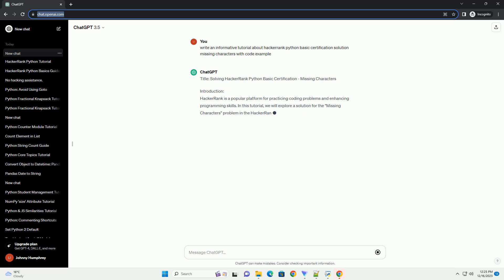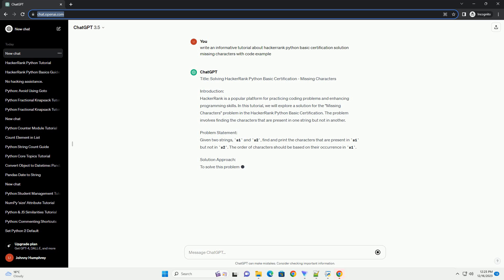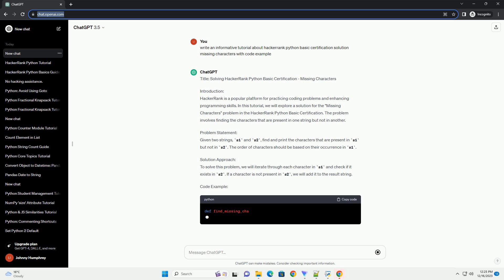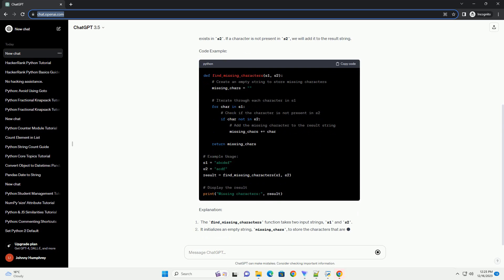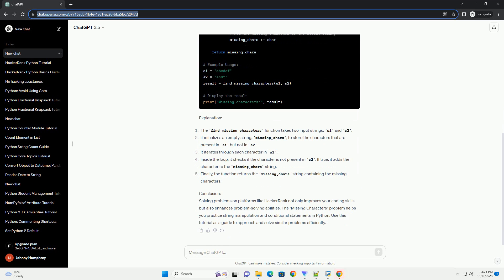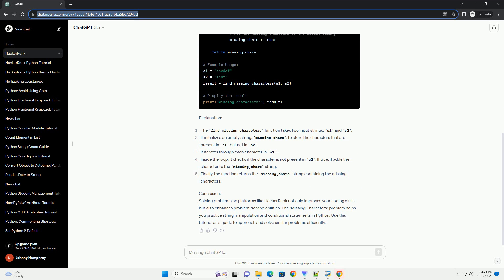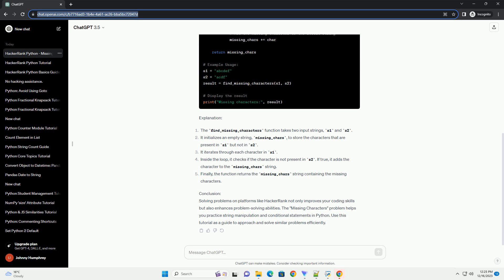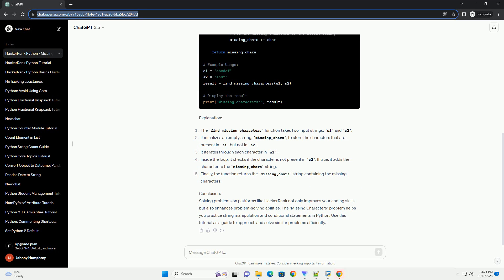hackerrank python basic certification solution missing characters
Title: Solving HackerRank Python Basic Certification - Missing Characters
Introduction:
HackerRank is a popular platform for practicing coding problems and enhancing programming skills. In this tutorial, we will explore a solution for the "Missing Characters" problem in the HackerRank Python Basic Certification. The problem involves finding the characters that are present in one string but not in another.
Problem Statement:
Given two strings, s1 and s2, find and print the characters that are present in s1 but not in s2. The order of characters should be based on their occurrence in s1.
Solution Approach:
To solve this problem, we will iterate through each character in s1 and check if it exists in s2. If a character is not present in s2, we will add it to the result string.
Code Example:
Explanation:
Conclusion:
Solving problems on platforms like HackerRank not only improves your coding skills but also enhances problem-solving abilities. The "Missing Characters" problem helps you practice string manipulation and conditional statements in Python. Use this tutorial as a guide to approach and solve similar problems efficiently.
ChatGPT